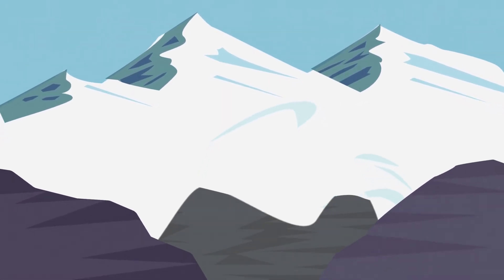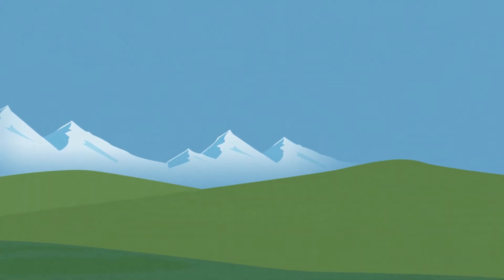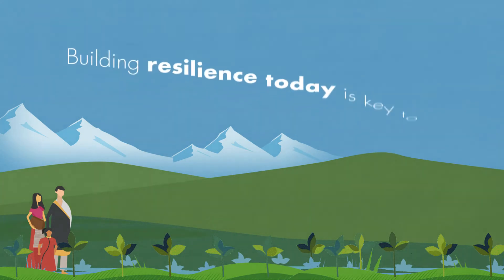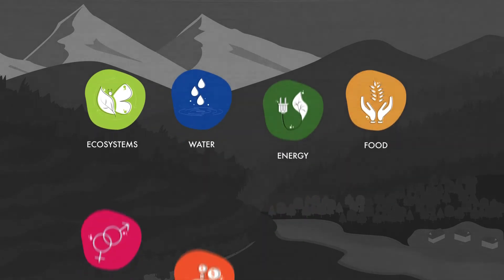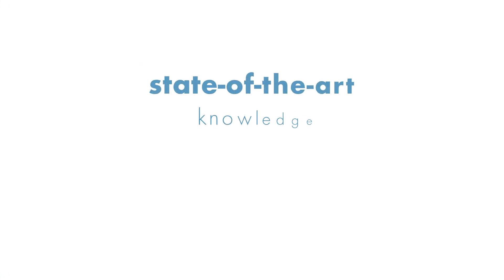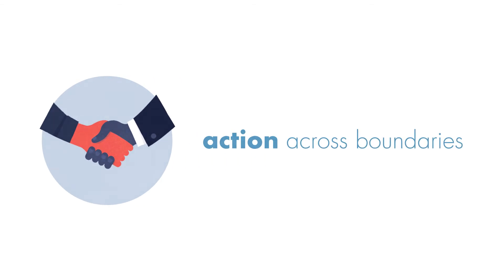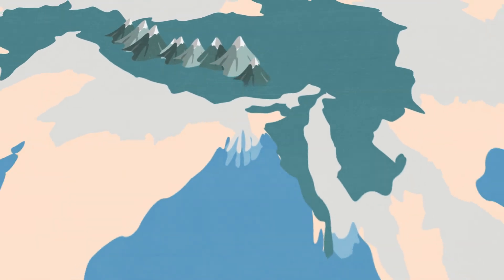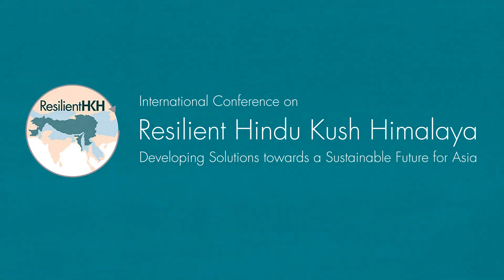Introducing the ResilientHKH conference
Join us 3–6 December at the International Conference on Resilient Hindu Kush Himalaya: Developing Solutions towards a Sustainable Future for Asia.